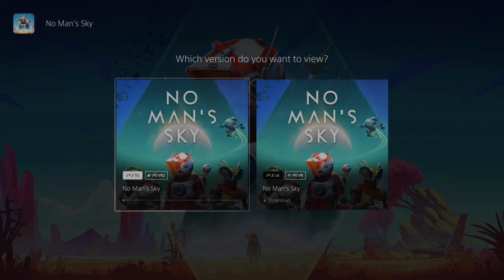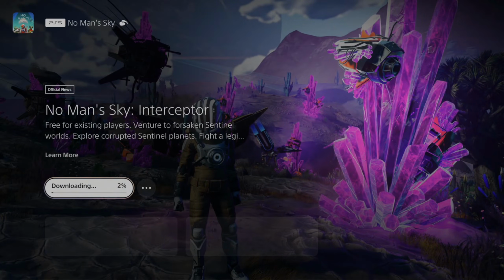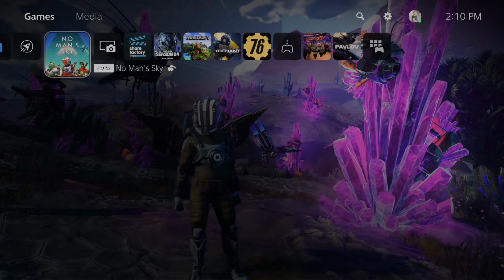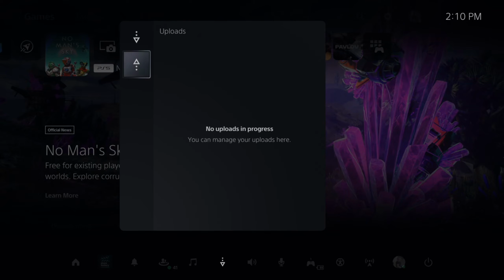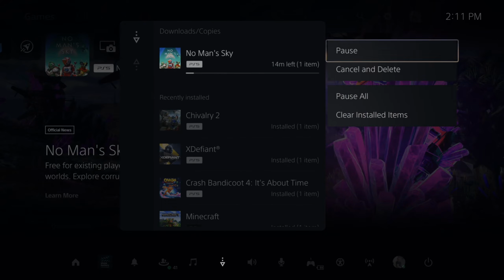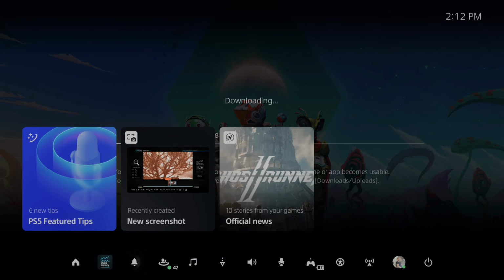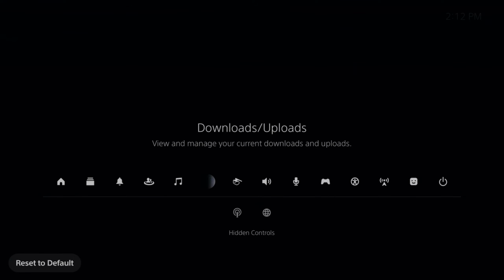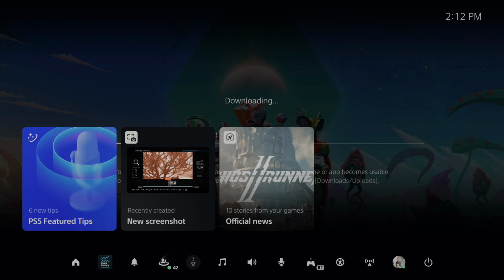How to Check Downloads on PS5 & See Game Progress (Easy Tutorial)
Do you want to know how to check the downloads on your PS5 to see the game progress or game update! To do this press the PS button and go to the downloads tab and then you can see the estimated amount of time it will take to download the item. You can also see the uploads under this section.